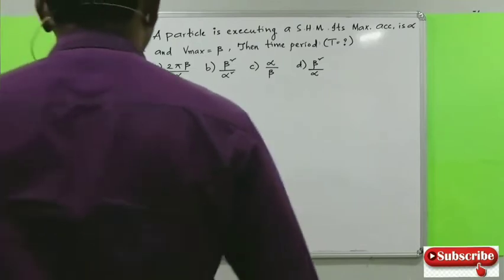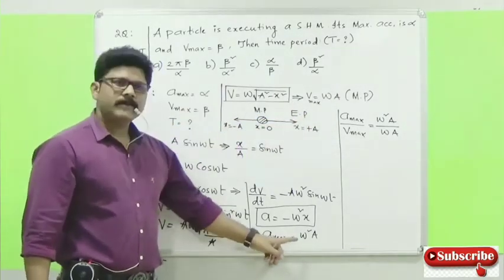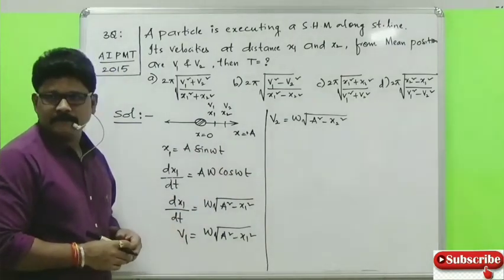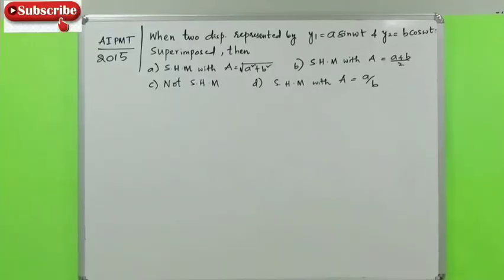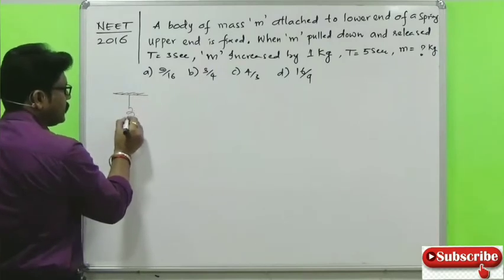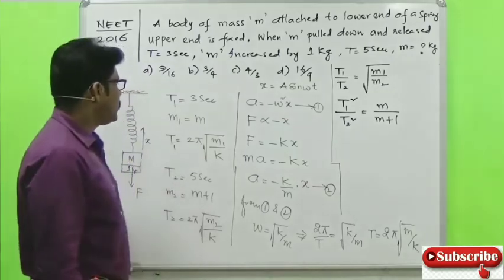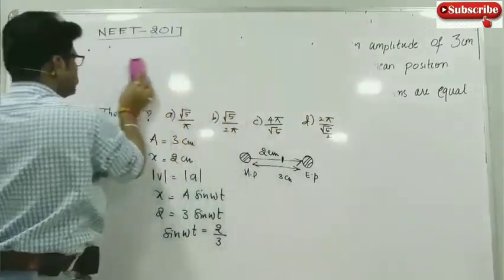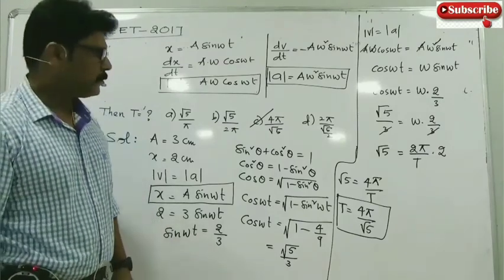11 || NEET || AIPMT || 2002-2018 || OSCILLATIONS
GUDURU RAMESH BABU
This video about..
NEET || AIPMT Physics Questions 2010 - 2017
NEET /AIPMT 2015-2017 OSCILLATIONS